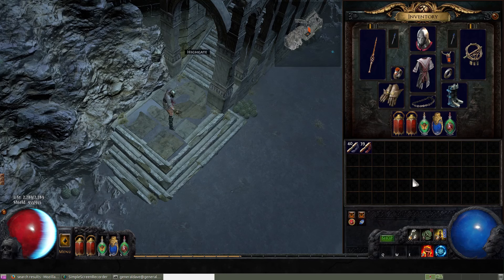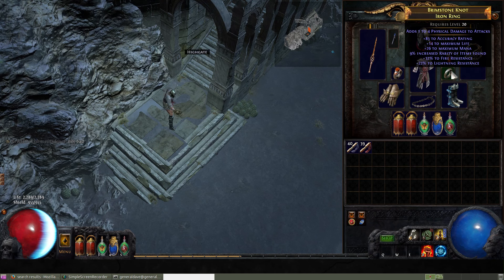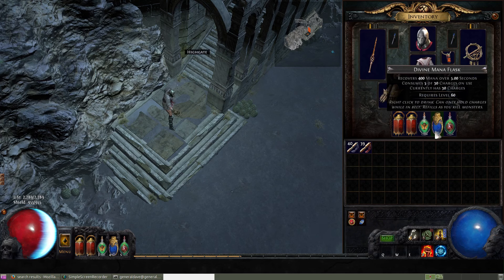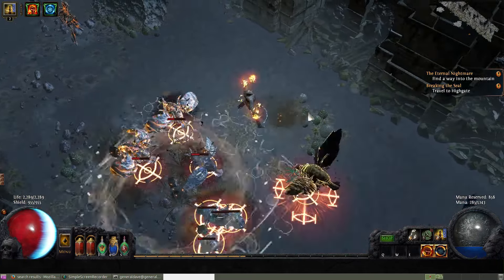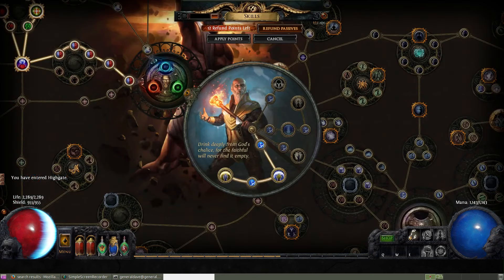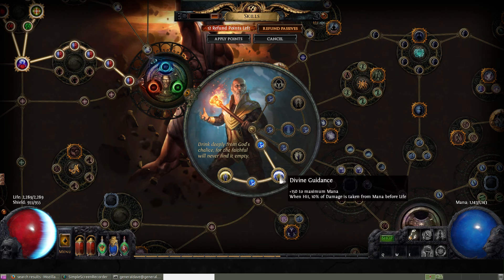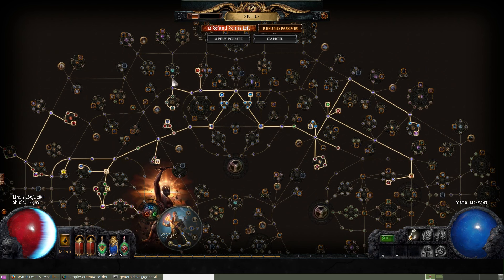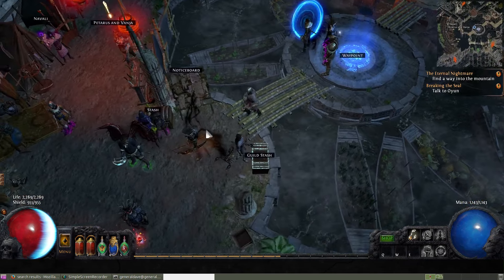Path of Exile 2.4.0 - Hierophant - Shockwave Totem Progress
Just showing how the Totems are treating me so far. Pretty well, with a lot of potential yet.